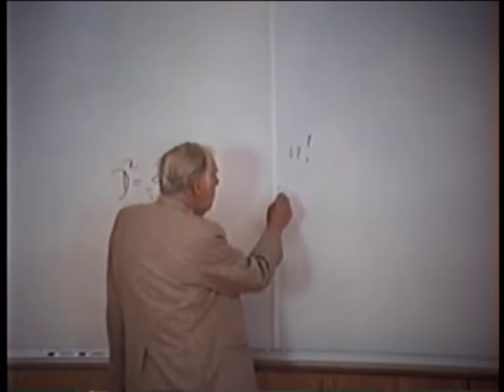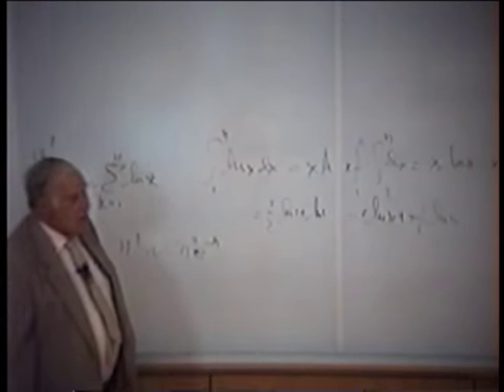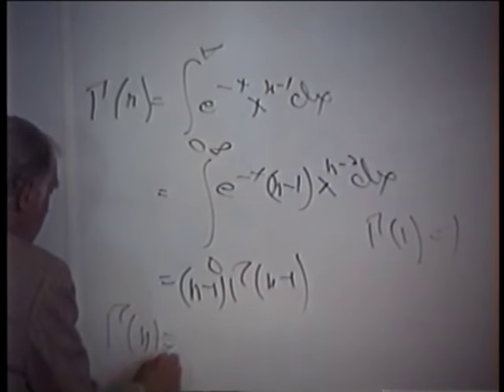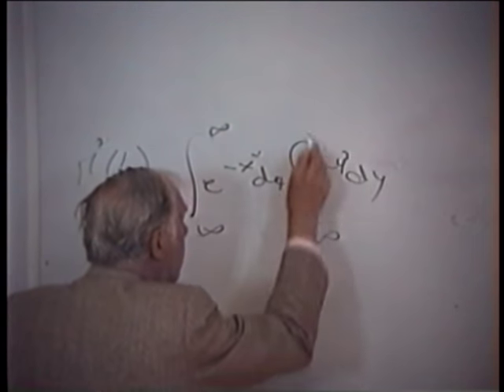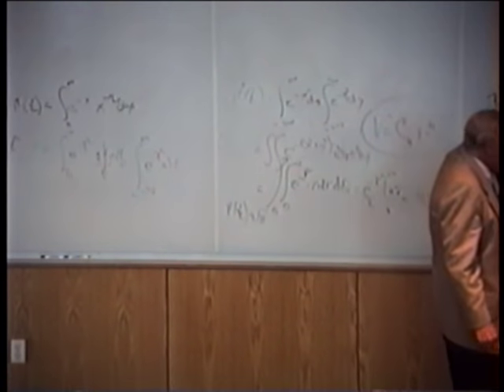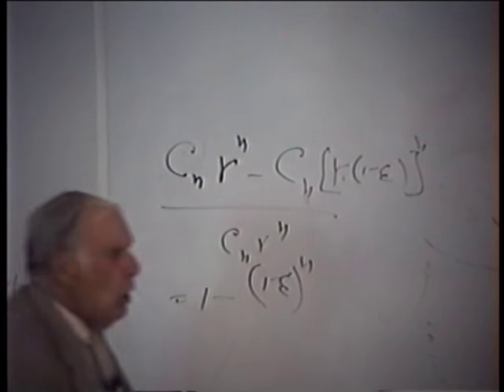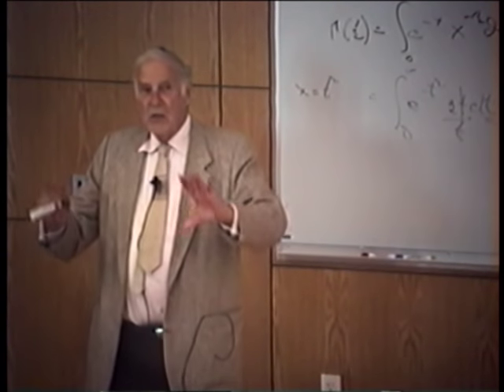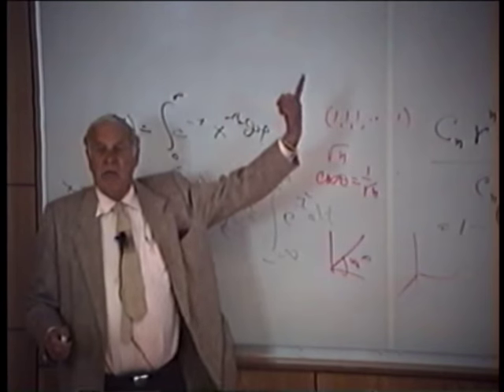09 Hamming, Learning to Learn: n-Dimensional Space, 14 April 1995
n-Dimensional Space. When I became a professor, after 30 years of active research at Bell Telephone Laboratories, mainly in the math research department, I recalled that professors are supposed to think and digest past experiences. So I put my feet up on the desk and began to consider my past. In the early years I had been mainly in computing so naturally I was involved in many large projects that required computing. Thinking about how things worked out on several of the large engineering systems I was partially involved in, I began, now that I had some distance from them, to see that they had some common elements. Slowly I began to realize that the design problems all took place in a space of n-dimensions, where n is the number of independent parameters. Yes, we build three dimensional objects, but their design is in a high dimensional space, one dimension for each design parameter.

00:00 Introduction
00:54 Luck favors a prepared mind Pasteur
02:32 When Hamming came to NPS after Bell labs
03:47 When you build 3D things, the design space is N dimensional(it is vast)
04:15 You think you know 3D space, but you don’t you know 2d
06:03 N Dimension illustration
21:31 The best of anything you want will naturally push one of the parameters to the extreme: Search the surface
23:40 If you believe what the manufacturer says you deserve what you get
24:33 Your intuition in N dimensions-illustration
34:29 Pythagorean theorem
36:00 What circles are...
38:05 What is the difference between two strings of bits?
41:18 Within your lifetime you will move towards the L2 and the statistics does not support you
41:54 It is better to get the right problem solved a little slowly then to rapidly solve the wrong problem
42:35 The greatest step in creativity is recognizing that there is a problem
50:43 End